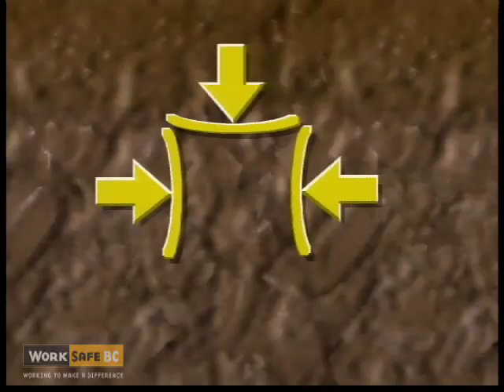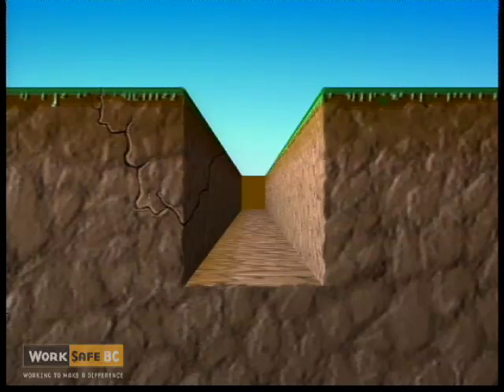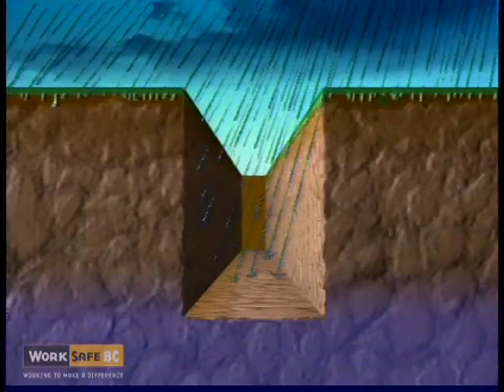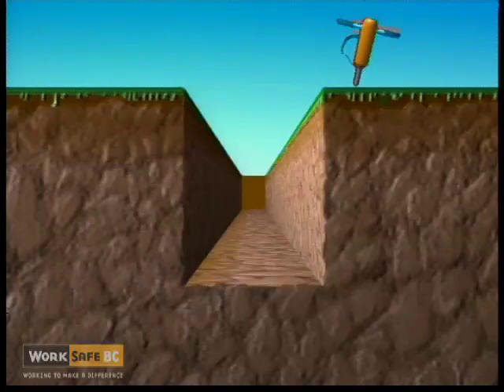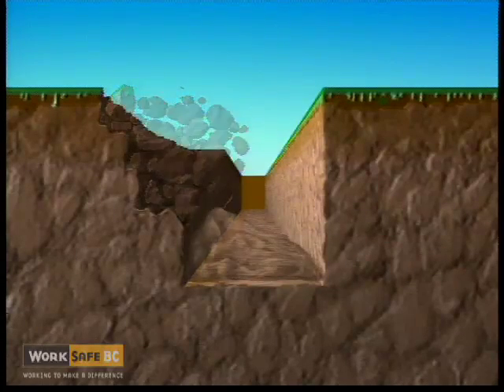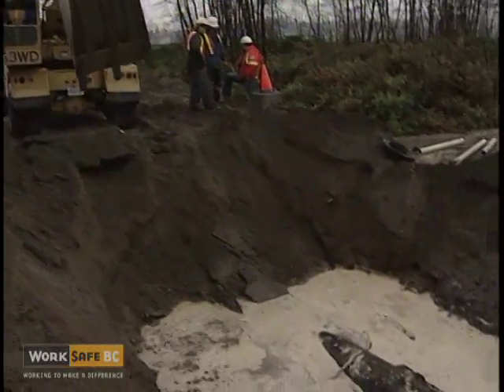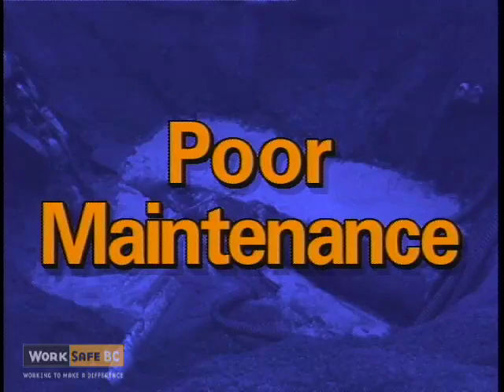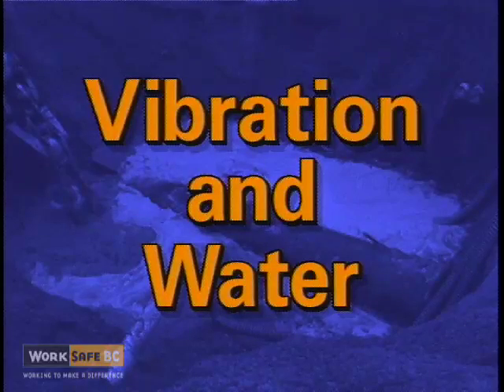Excavations: Soil Instability (2 of 6)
This six-part video demonstrates the common hazards associated with excavations, plus the procedures for preparing and working in a trench. (1991)